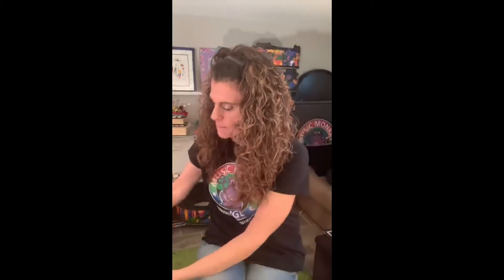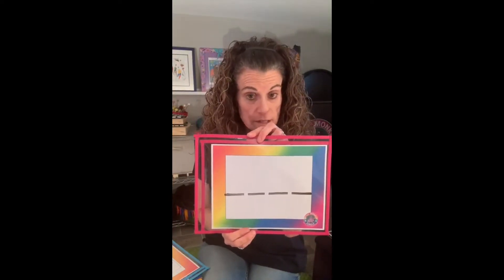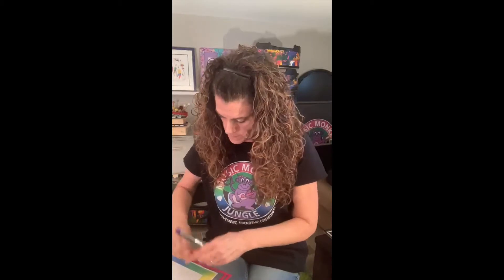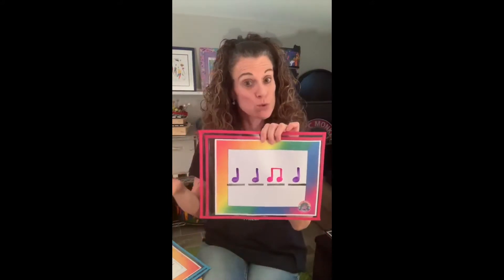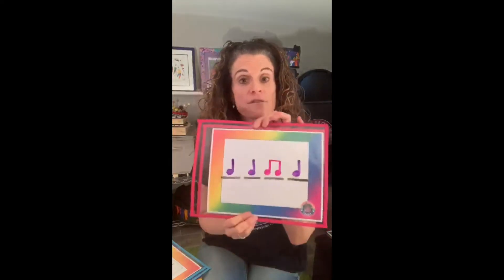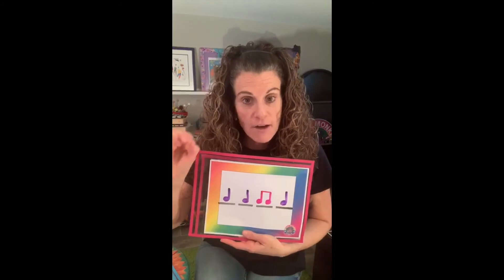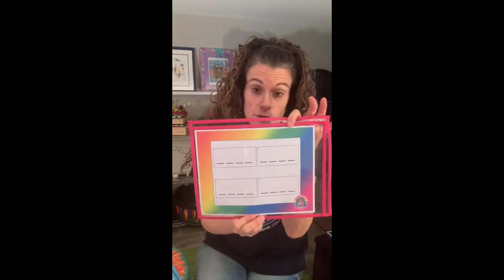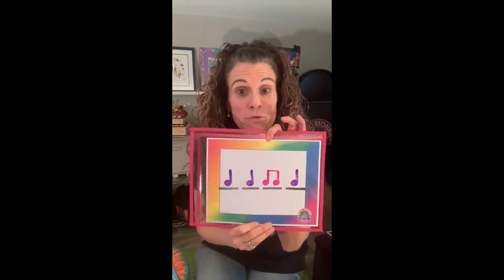The More You Know: DIY Music & Movement for Virtual Learning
Simple, effective and easy virtual learning for you and the musicians in your life! Check it out!

MUSIC MONKEY JUNGLE brings music monkeys® (of all ages) together through music, movement, friendship and community. We are located in the heart of Philadelphia, PA at 604 S.9th Street, Philadelphia, PA 19147